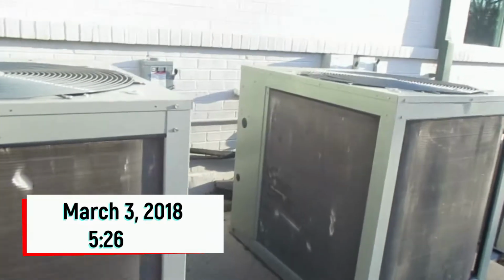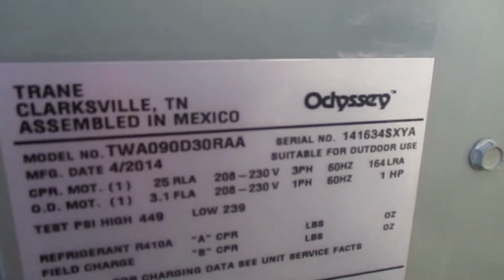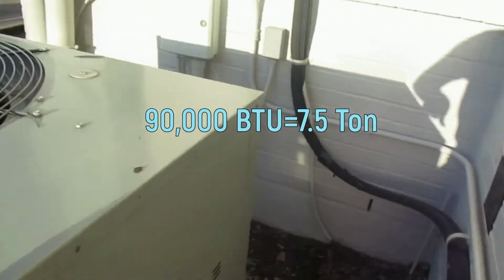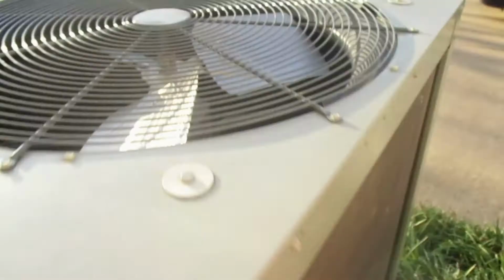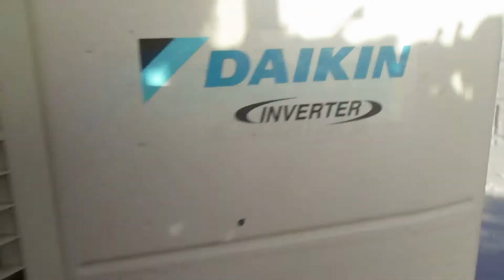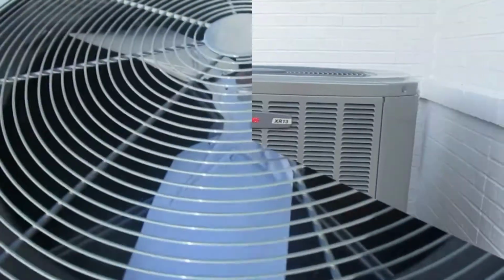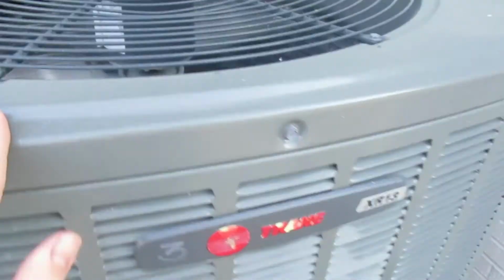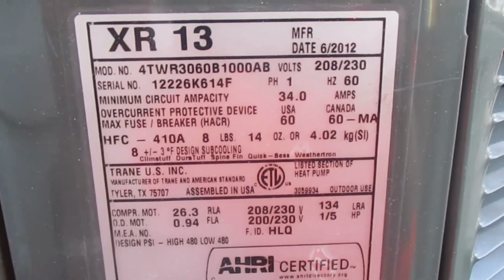3 2014 Trane Odyssey Heat Pumps, 2012 Trane XR13 AC Running & 2010 Daikin Ductless Mini Split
Notice on the XR13 that the lines are frozen. These were at an abandoned bank, filmed Saturday March 3, 2018.